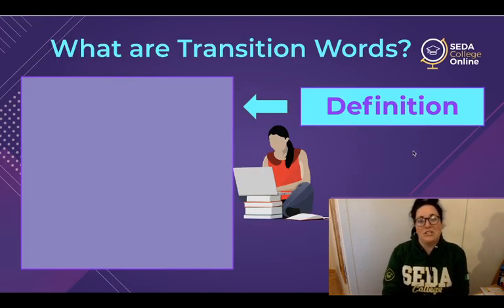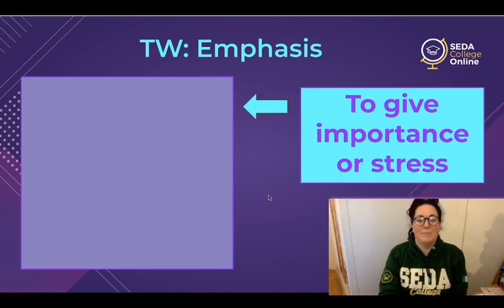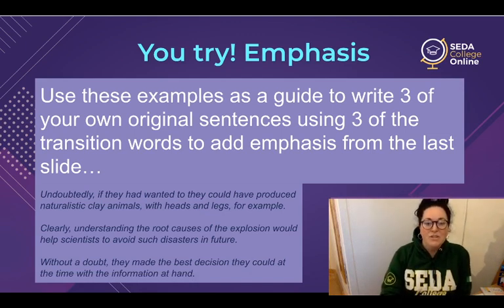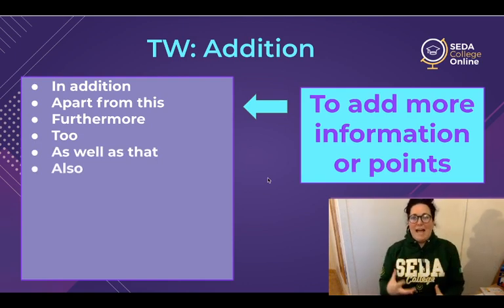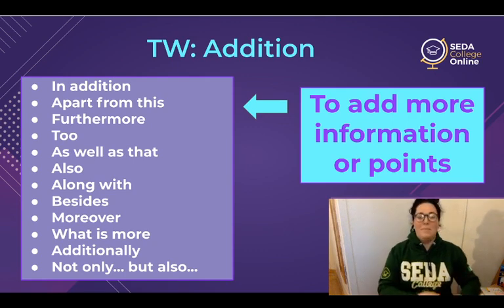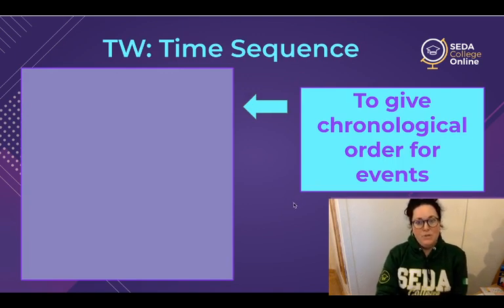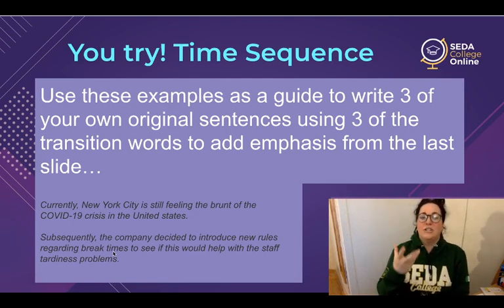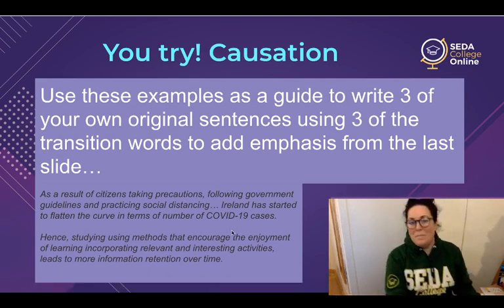SEDA College Live - Advanced 20/04